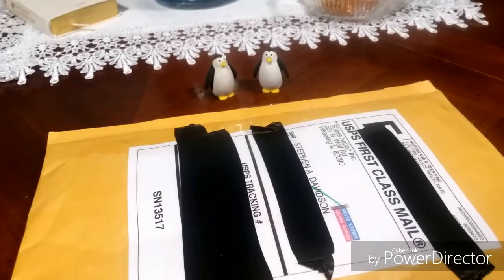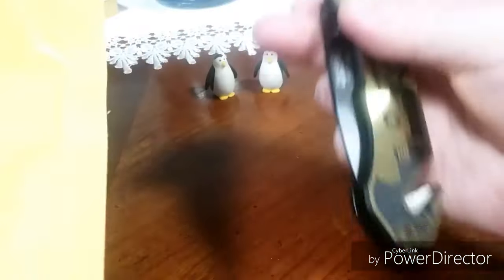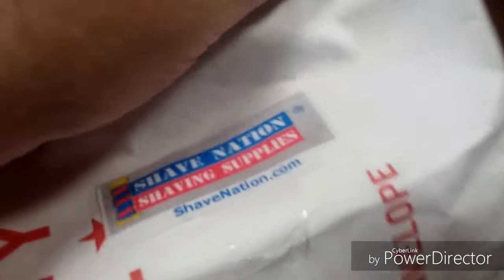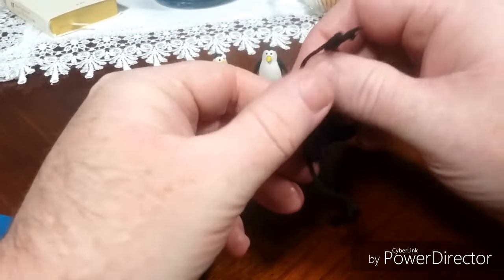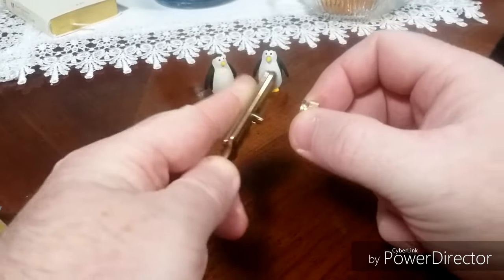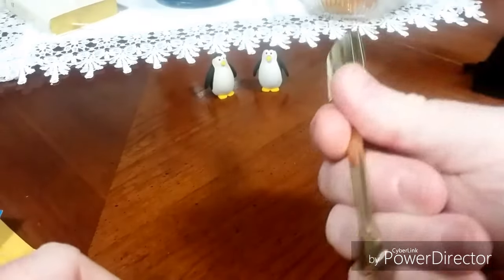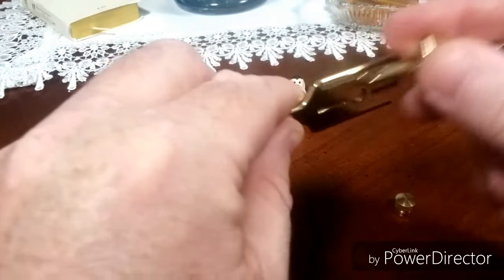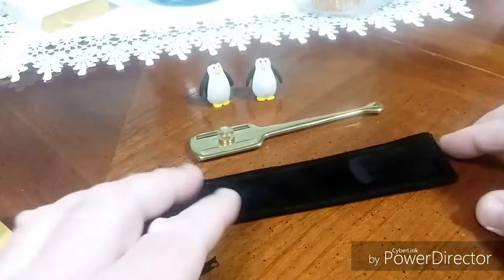Mail Call: Razorine:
My Razorine shavette has finally arrived. I ordered this on 8/13/18 and due to popularity of the razor, it sold out before I placed my order. So I ended up waiting until the second batch arrived at Shave Nation. Shave Nation is the only supplier that I know of that carries this razor. Here's the link:
Razorine Raw Brass: